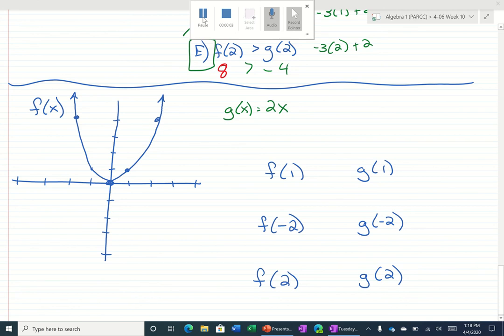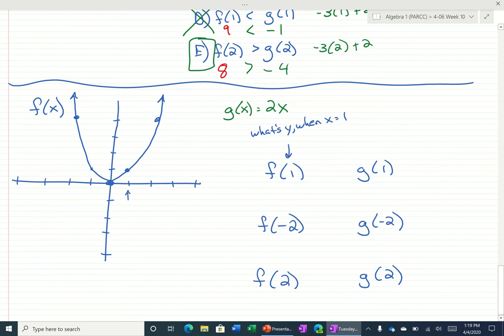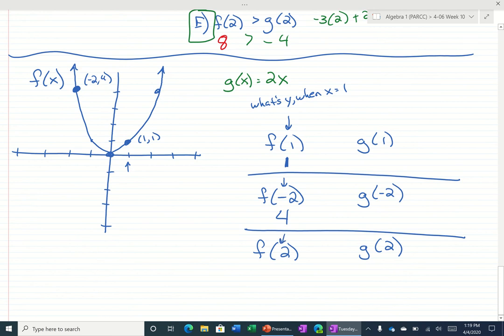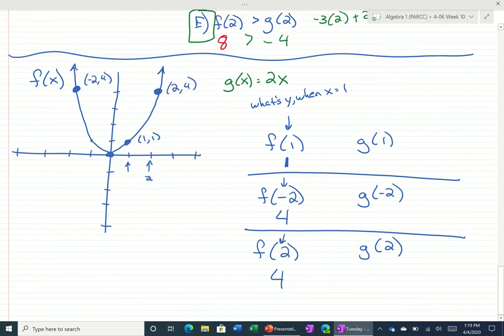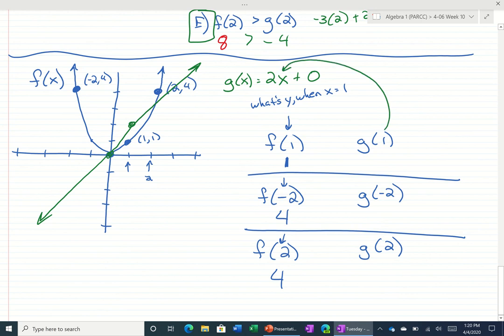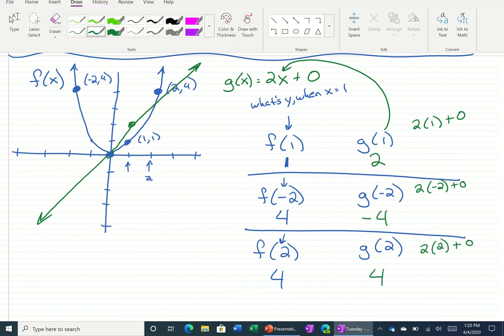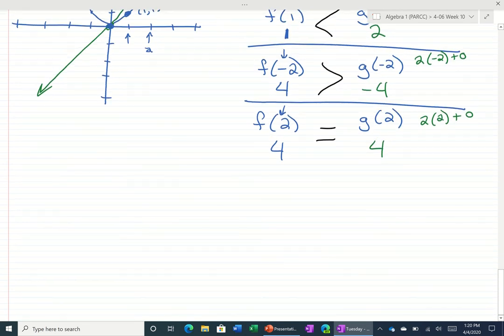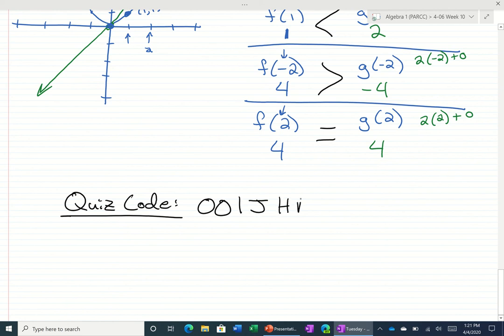Packet #5 (Part 2) - HW Review